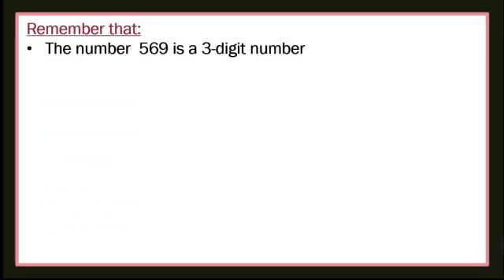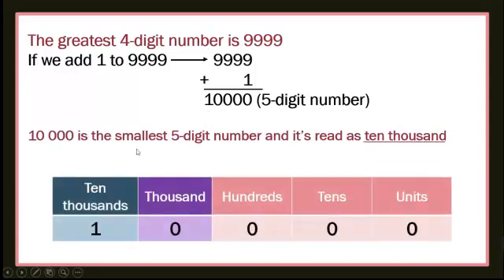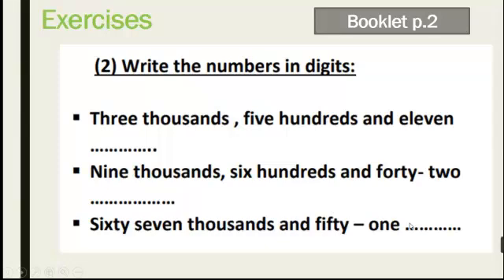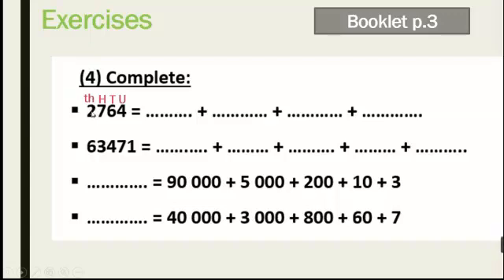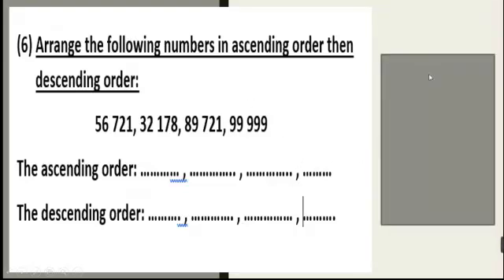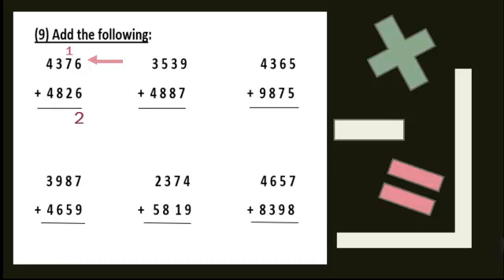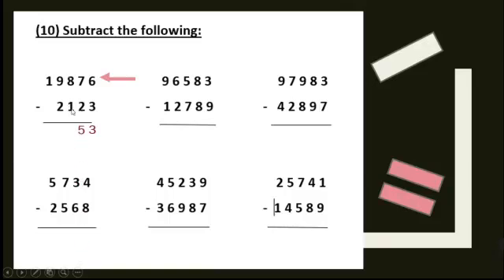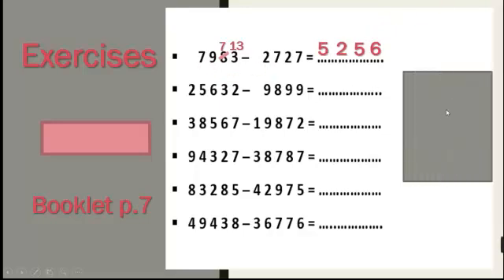(Prim 3 (1st session